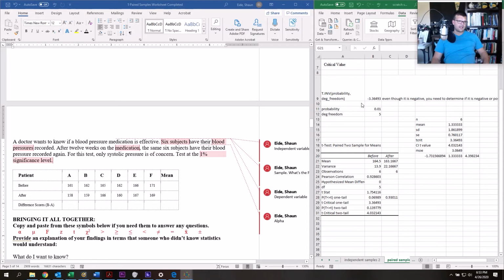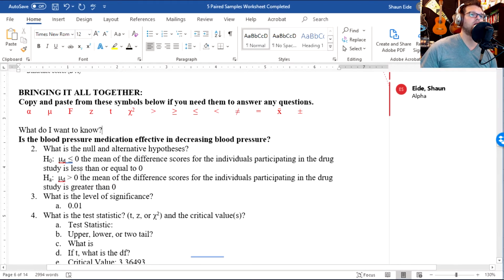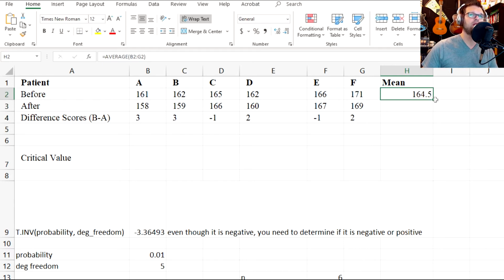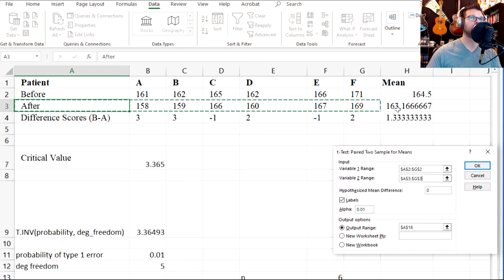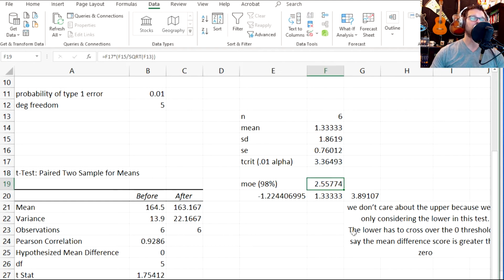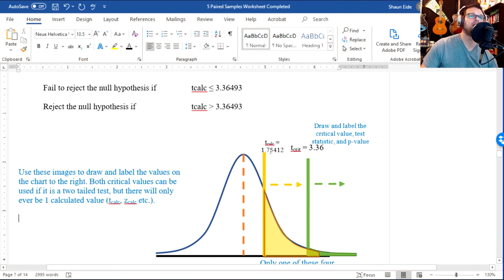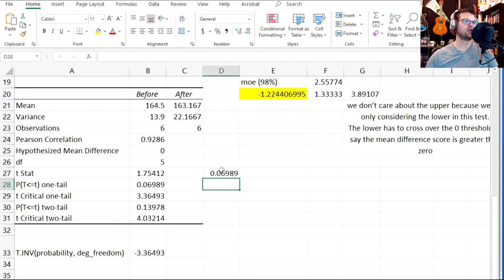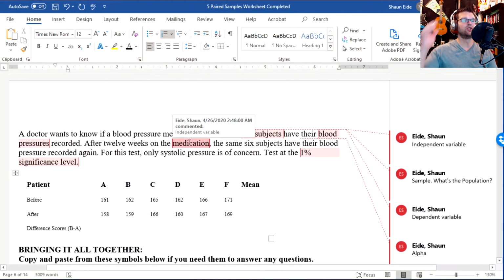paired samples q2 update